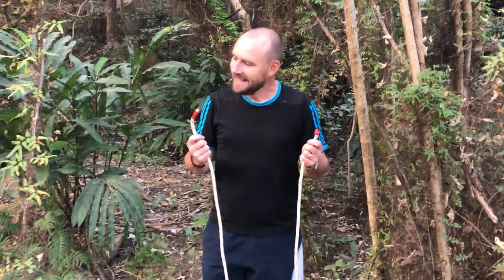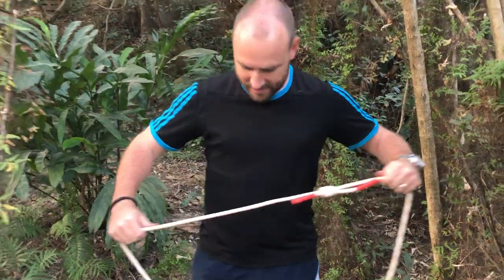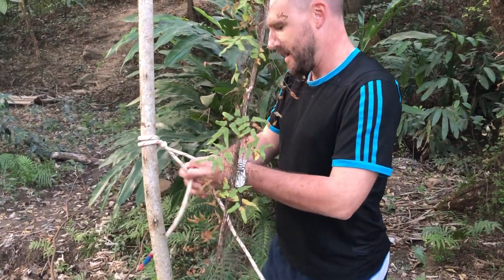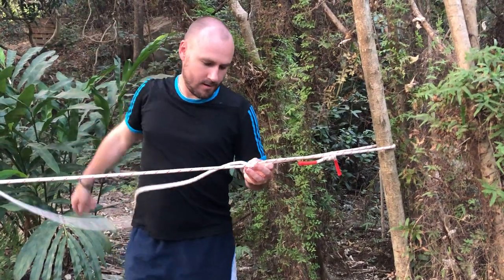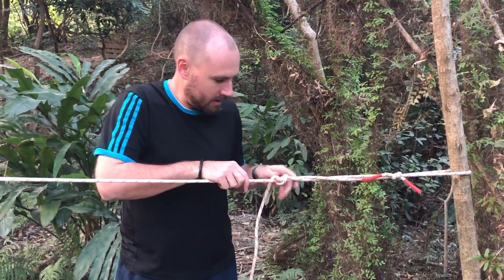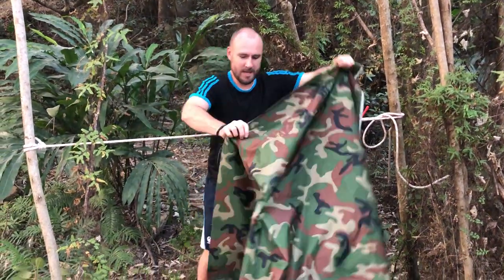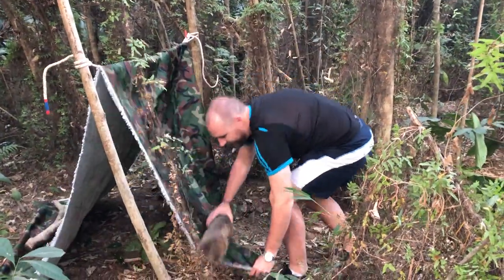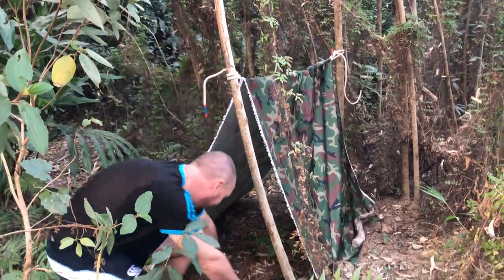Temporary shelter building (using half hitch and tension knots)